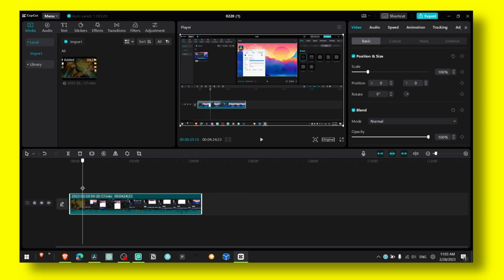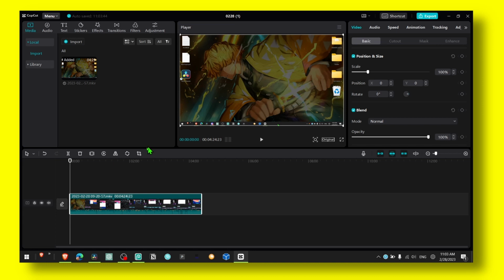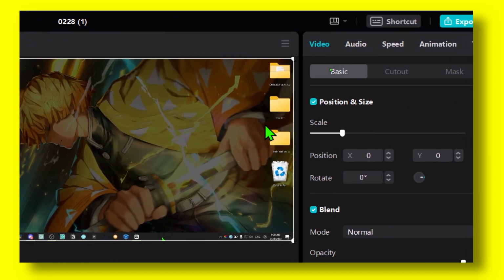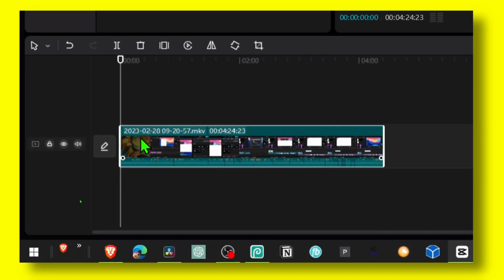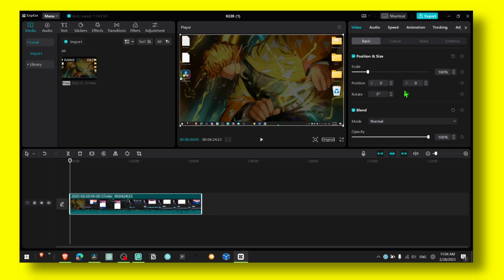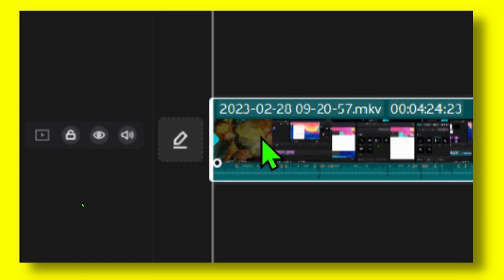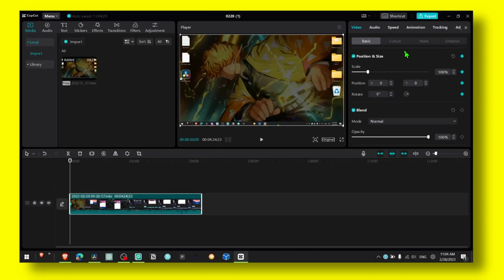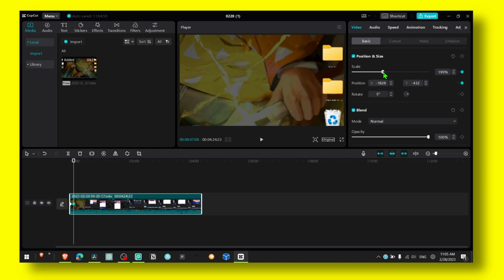Simple Tutorial How To Add Keyframes In Capcut PC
Don't miss a single detail of this tutorial as I will guide you step-by-step through the entire procedure. To make the most of it, please follow along with me and watch the entire video on How To Add Keyframes In Capcut PC.

⌚ TIMESTAMPS
0:23 Introduction
02:00 Wrap up